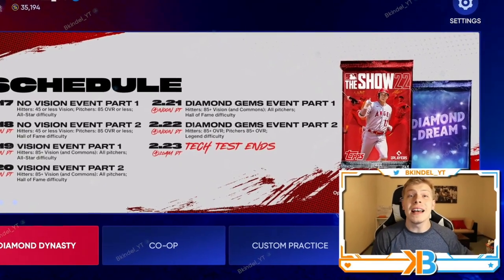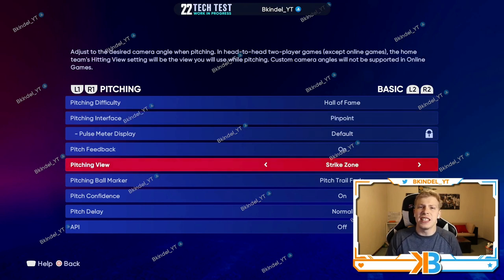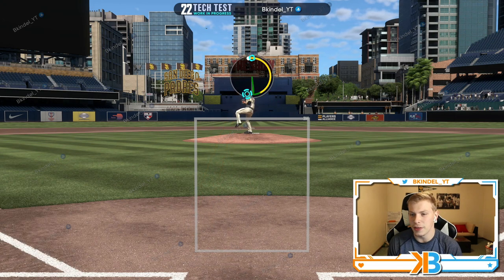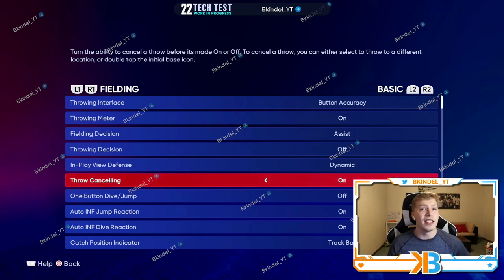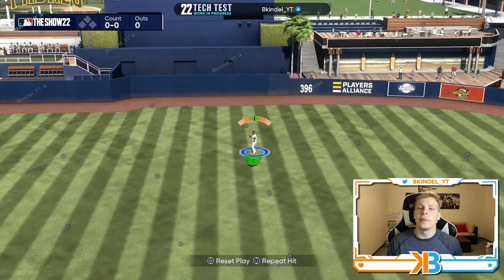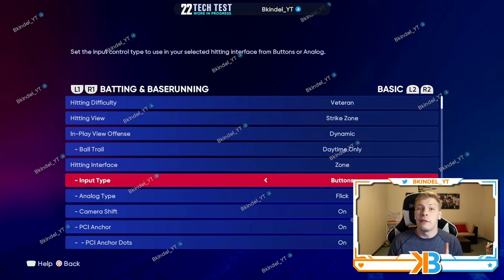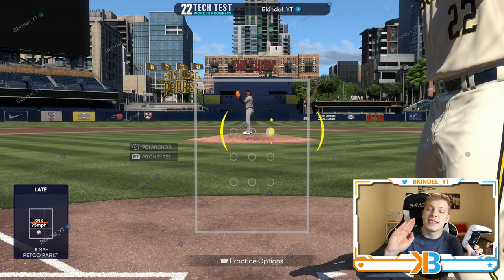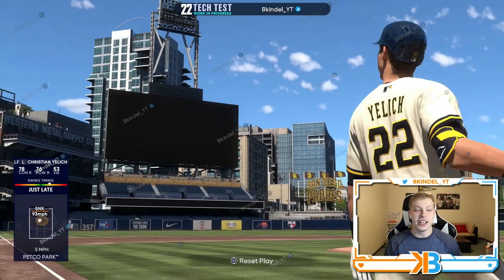THE *BEST* SETTINGS IN MLB THE SHOW 22! | MLB THE SHOW 22 TIPS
Learn the BEST settings to use in mlb the show 22 for hitting, pitching, and fielding

mlb the show 22 best settings
the best settings in mlb the show 22
best settings to use in mlb the show 22
mlb the show 22 pitching tips